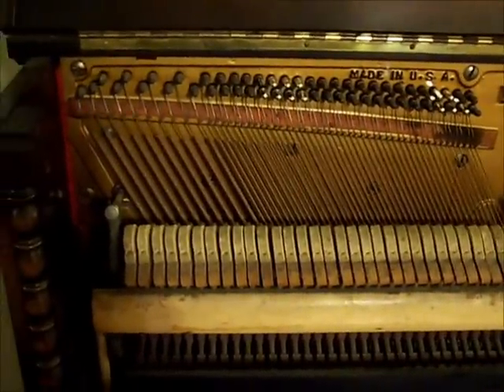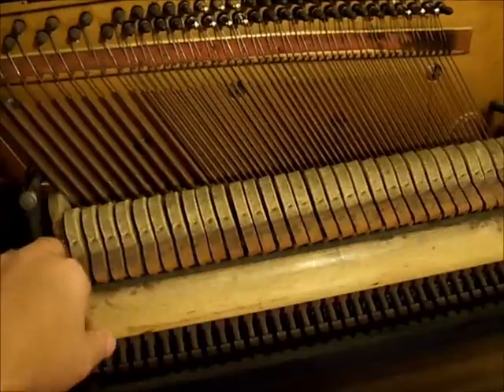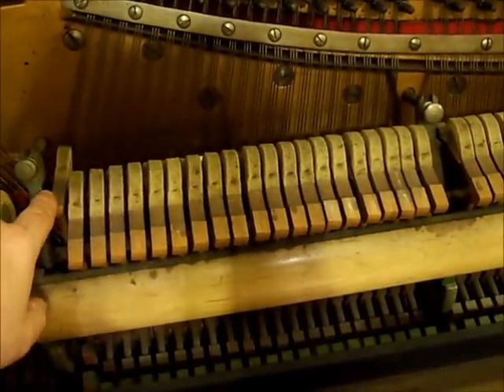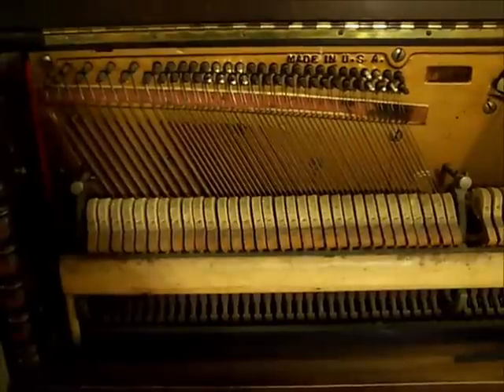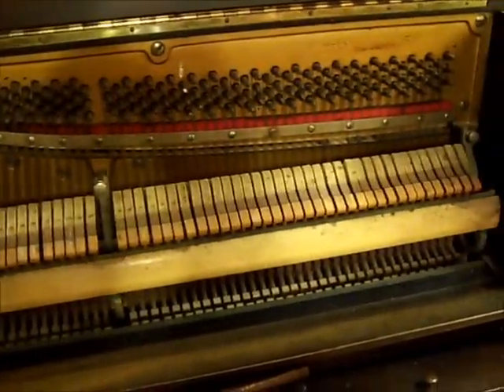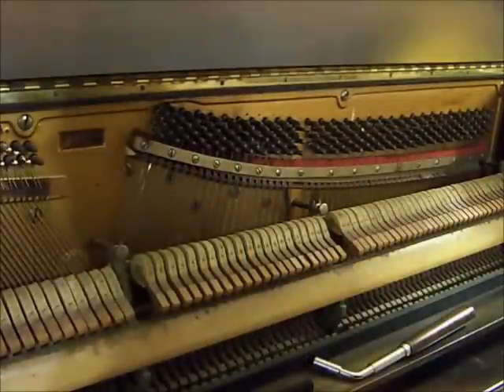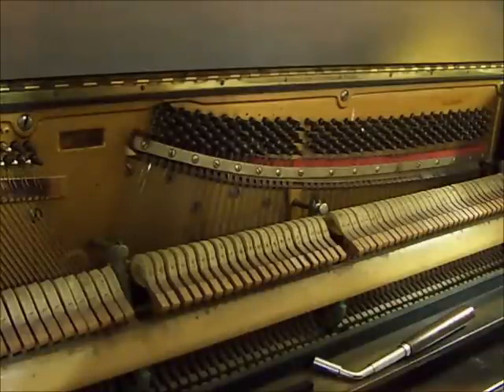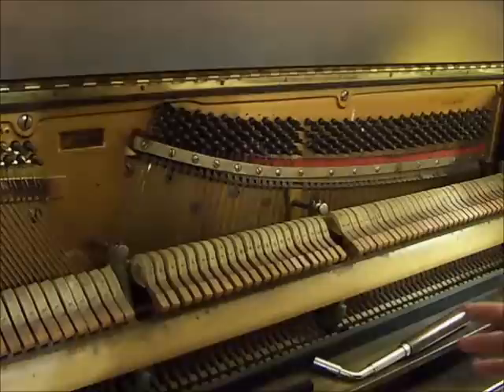How to tune your own piano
This video will teach you how to tune your own piano.  along with many other money saving tips for home, office, and small business.